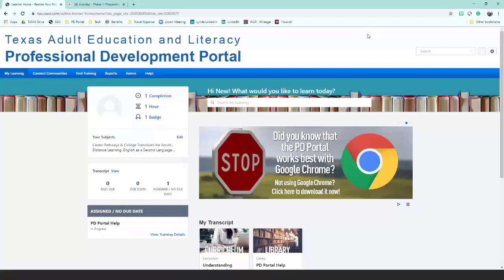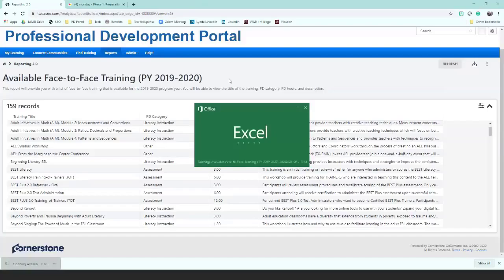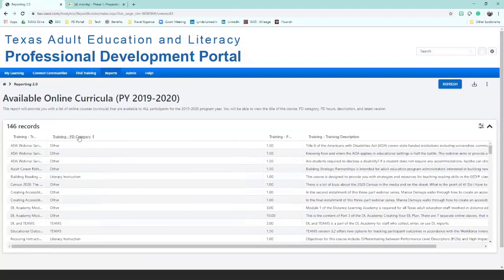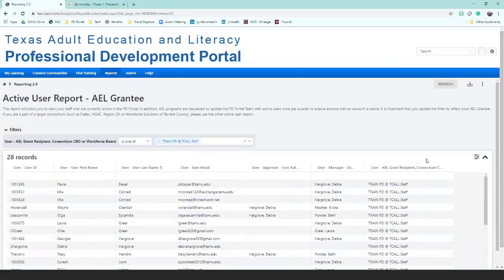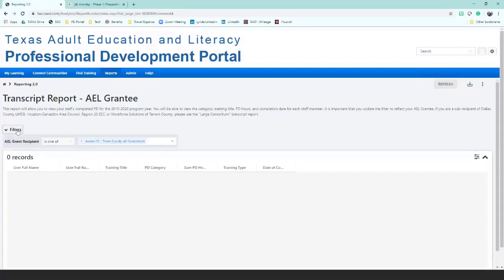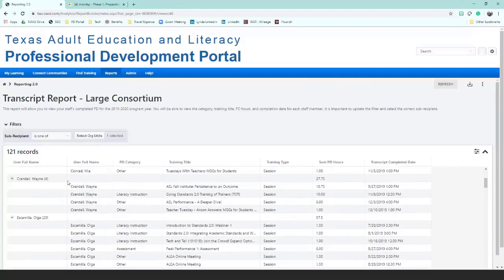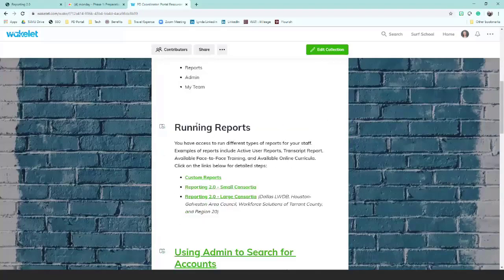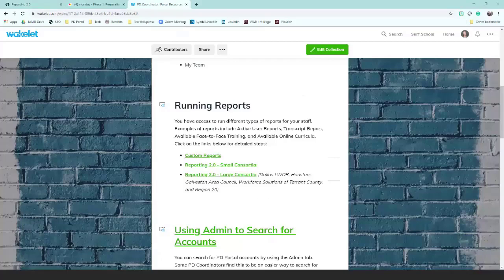Learn It Live: Reporting 2.0